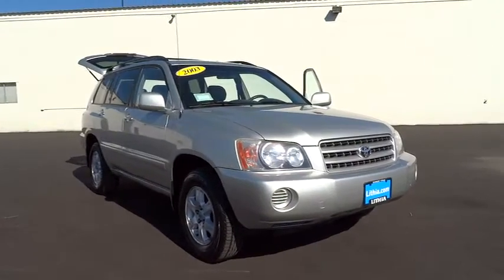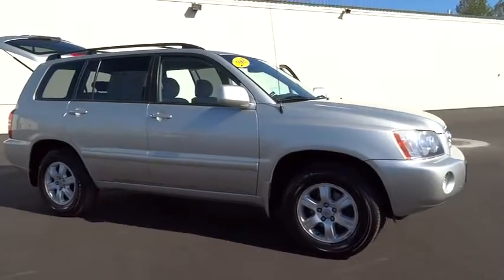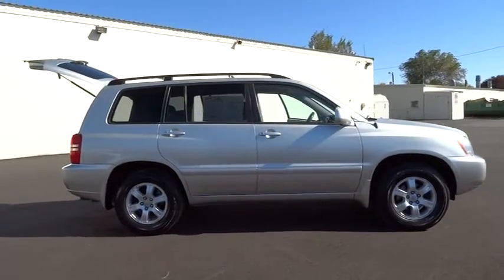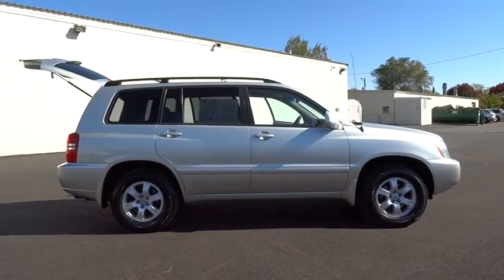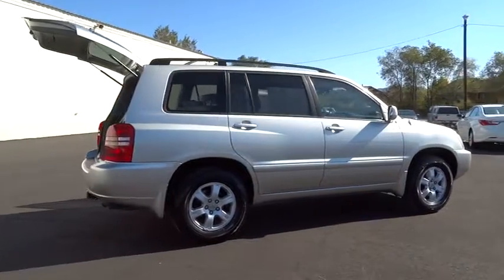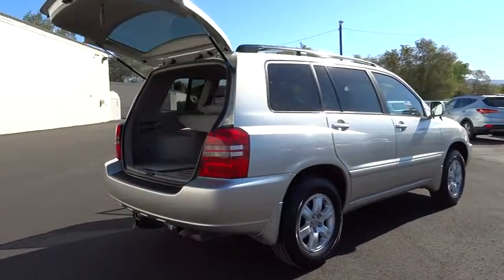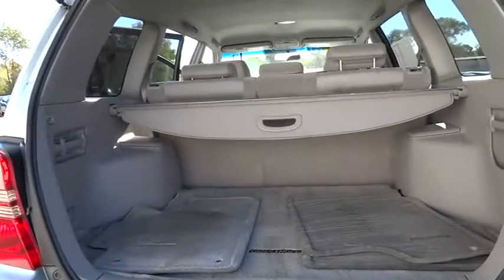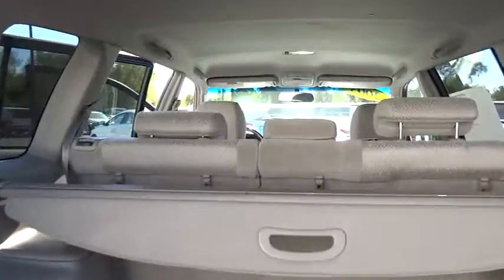2003 Toyota Highlander Reno, Carson City, Northern Nevada, Sacramento, Roseville 30121665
2003 Toyota Highlander  - Stock#: 30121665 - VIN#: JTEGF21A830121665

Extra Clean. Millenium Silver Metallic exterior and Charcoal interior, Limited trim. Premium Sound System, Heated Mirrors, Alloy Wheels, Non-Smoker vehicle. AND MORE!br /br /KEY FEATURES INCLUDEbr /Heated Mirrors, Premium Sound System, Aluminum Wheels Rear Spoiler, Keyless Entry, Privacy Glass, Bucket Seats, Brake Assist. Limited with Millenium Silver Metallic exterior and Charcoal interior features a V6 Cylinder Engine with 220 HP at 5800 RPM*. Non-Smoker vehicle. br /br /EXPERTS RAVEbr /Edmunds.com's review says The Highlander has a carlike unibody design which leads to better handling, less cabin noise, improved crashworthiness and easier entry and exit for passengers.. Approx. Original Base Sticker Price: $29,700*. br /br /OUR OFFERINGSbr /Lithia Hyundai of Reno sells new Hyundai's, certified pre-owned Hyundai's, and used cars, trucks, and SUV's! We have excellent finance options as low as 0% on select models, in addition to all avilable Hyundai incentives and rebates! We also specialize in second chance financing! We are located in Northern Nevada at 2620 Kietzke Ln. Our hours are Monday-Saturday 8:30am - 8pm and Sundays 10am - 6pm. 100% customer satifaction is our priority! Horsepower calculations based on trim engine configuration. Please confirm the accuracy of the included equipment by calling us prior to purchase. br /